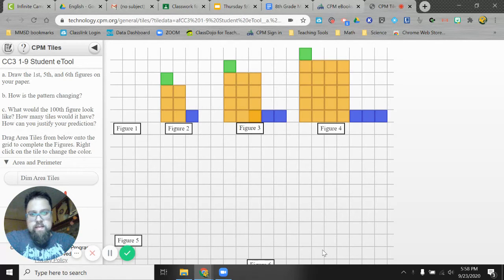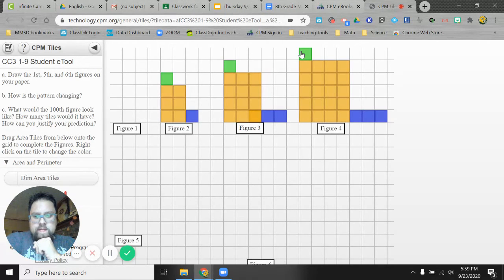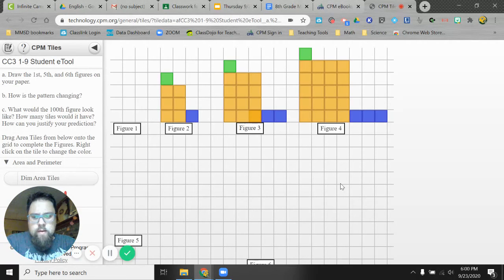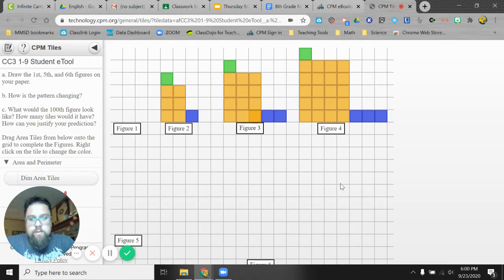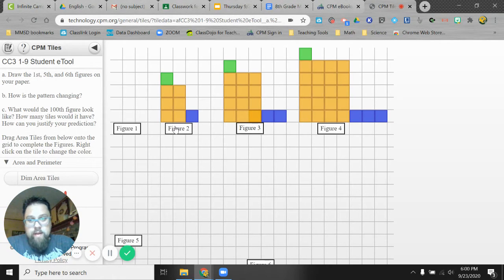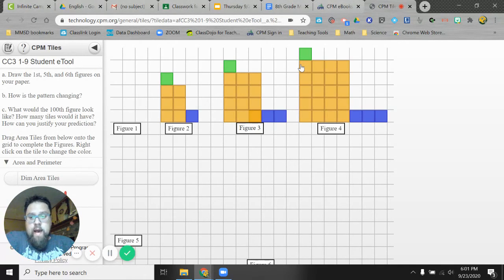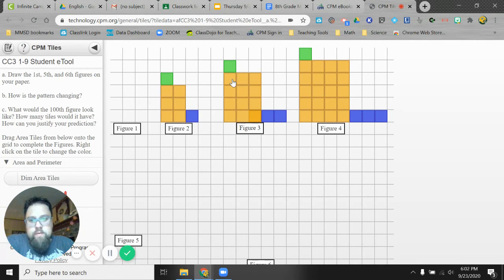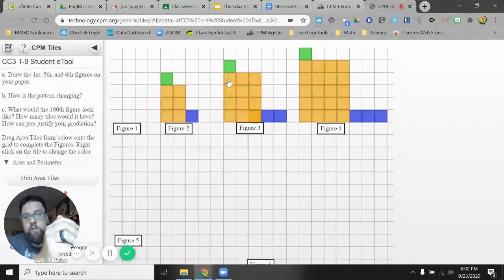Tile Pattern Help